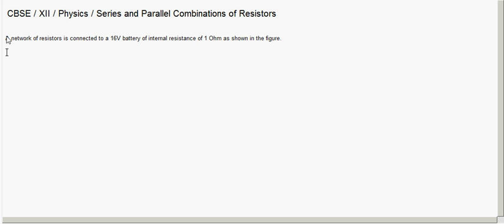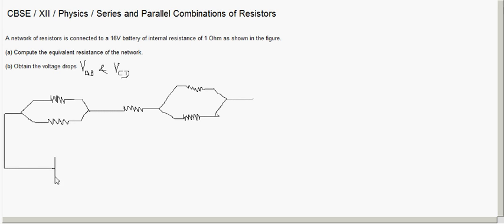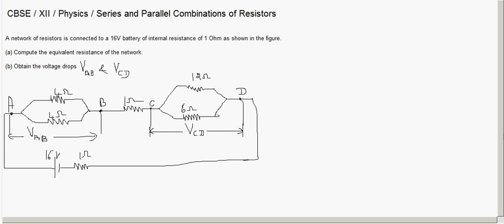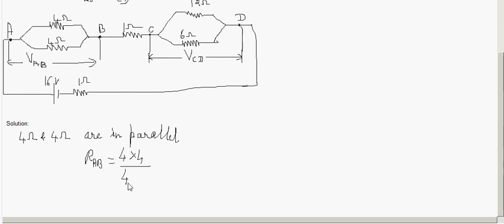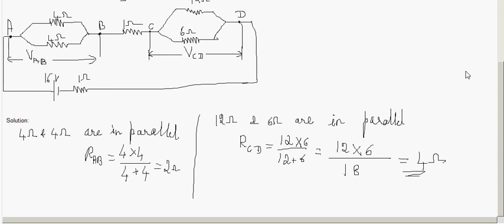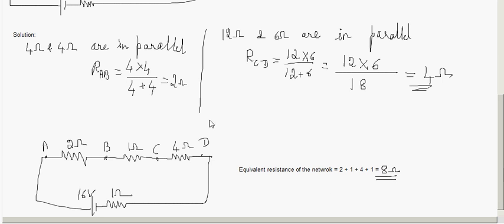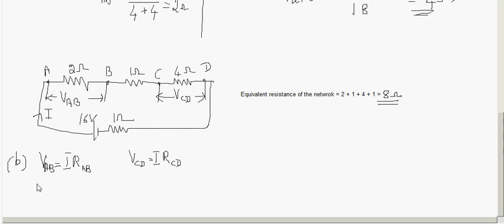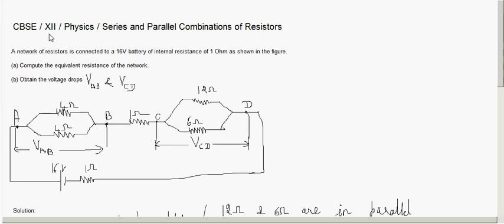eTuitions CBSE Class XII Physics - Current Electricity Series and Parallel combination of...